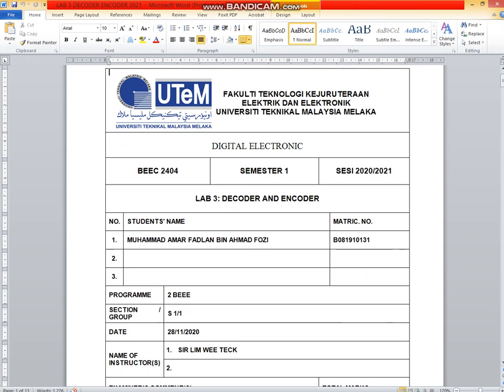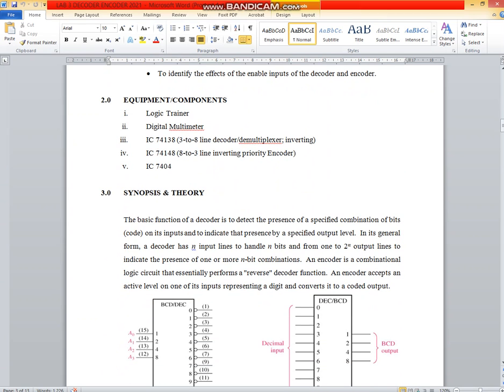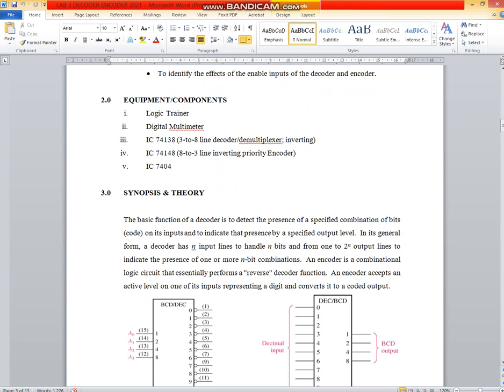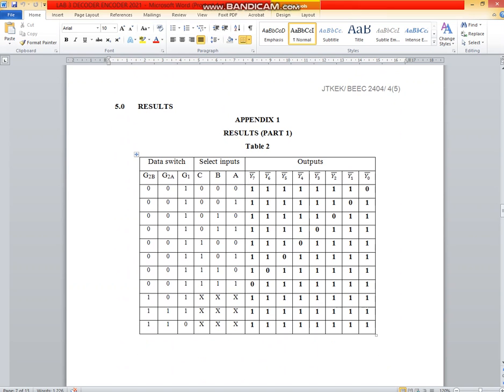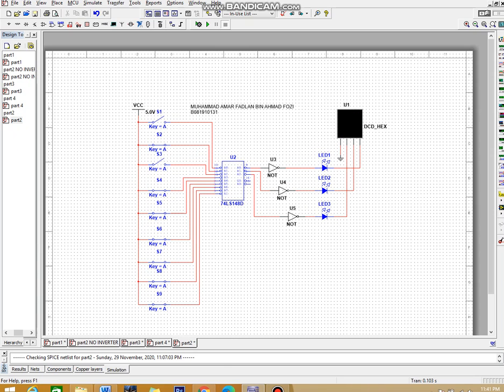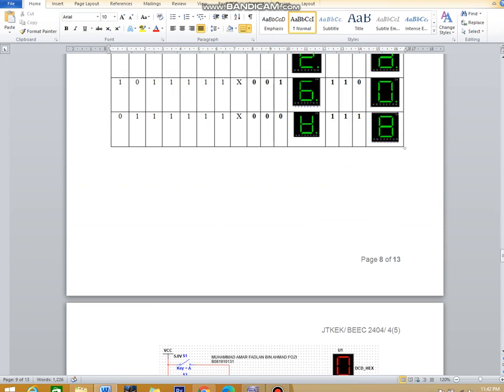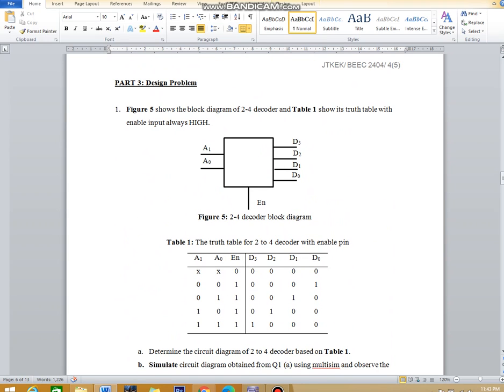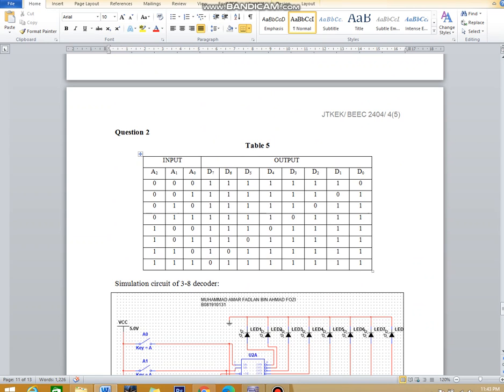Lab 3 Digital Electronic: Decoder and Encoder (B081910131)